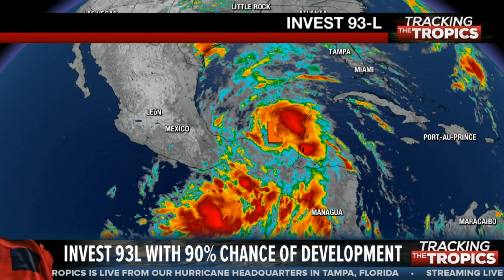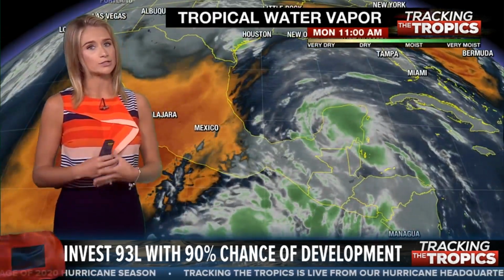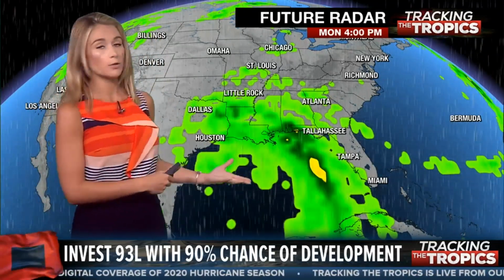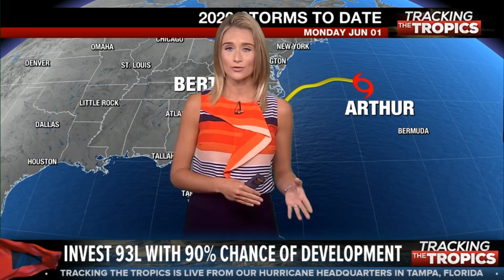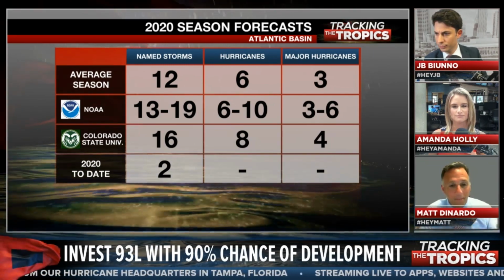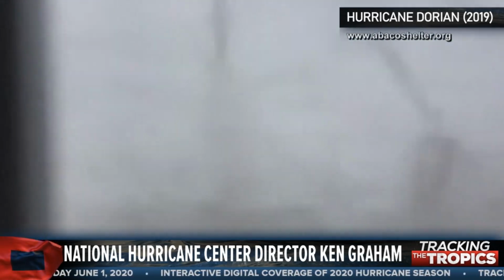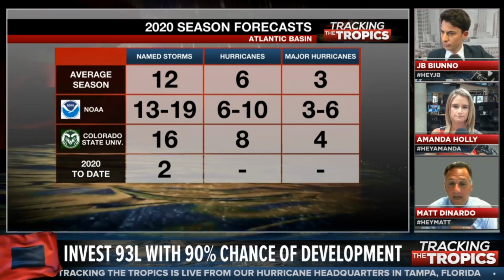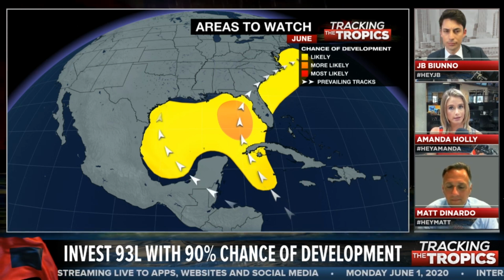Tracking the Tropics: Development likely in Gulf as hurricane season officially begins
Tracking the Tropics June 1 stream
WFLA's JB Biunno and Amanda Holly, WRIC's Matt DiNardo